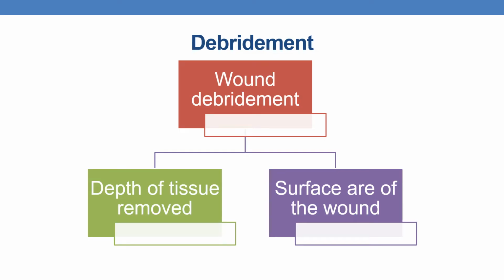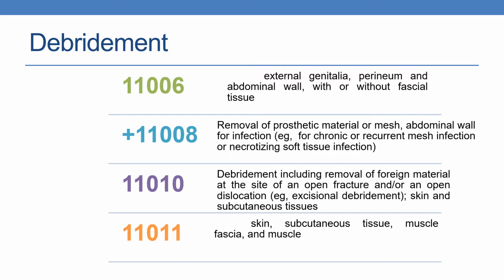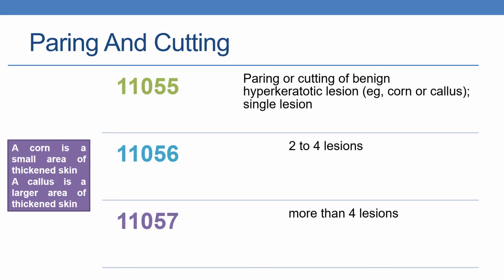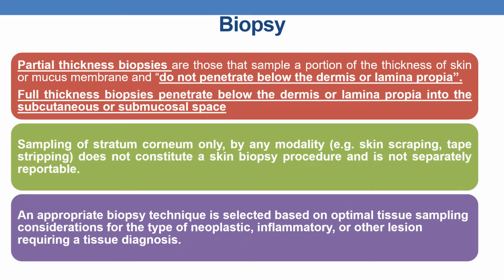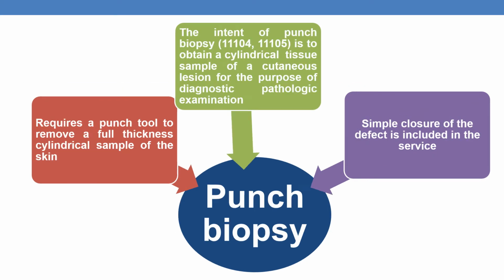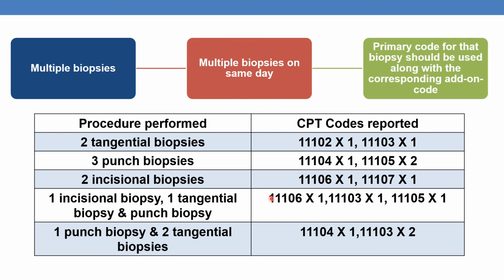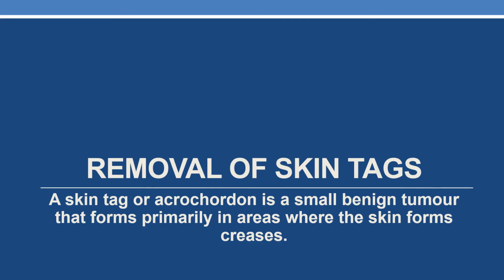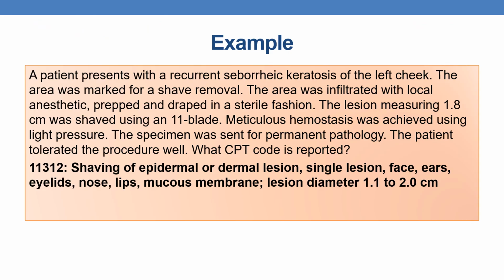CPT CODING GUIDELINES FOR SURGERY INTEGUMENTARY SYSTEM PART 4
In the current session we have discussed about  the following topics
Debridement
Paring and Cutting
Biopsy
Removal of Skin Tags
Shaving of Epidermal or Dermal Lesions